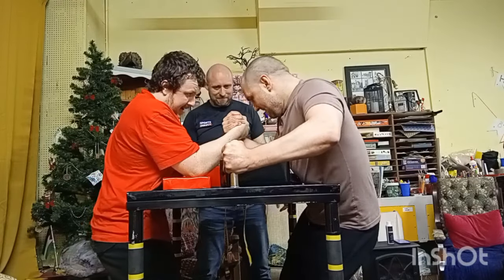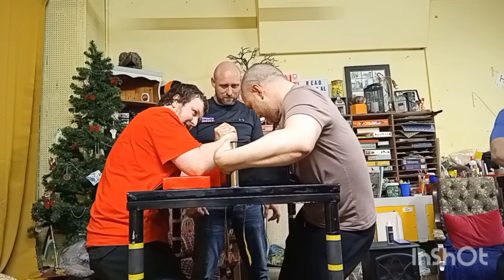armwrestling Luke Vs English Dave 💪💪 Great Win 🏆